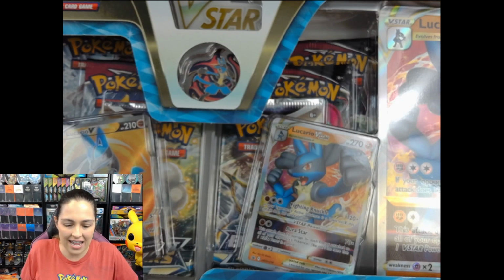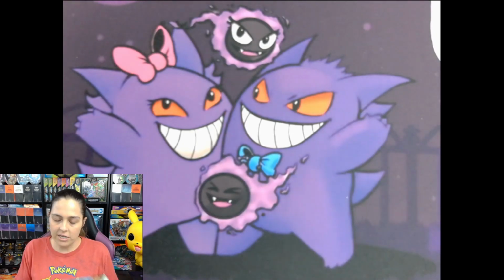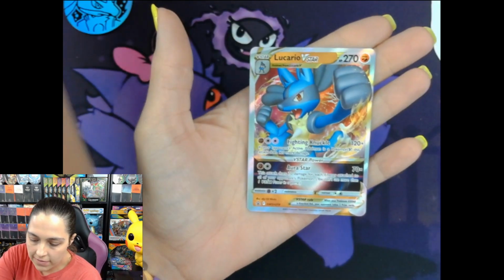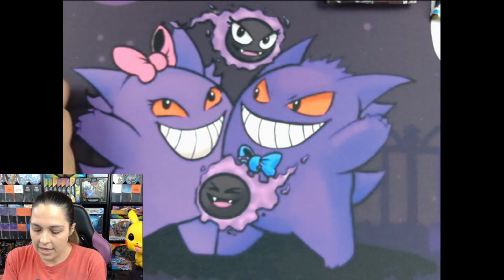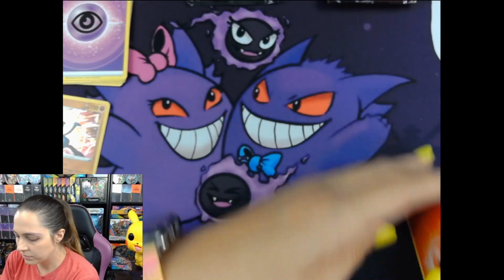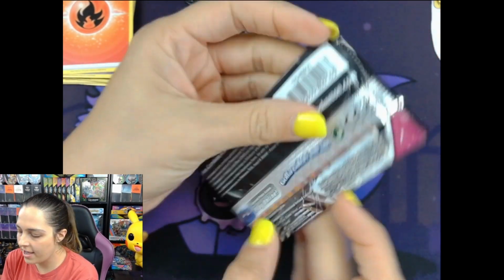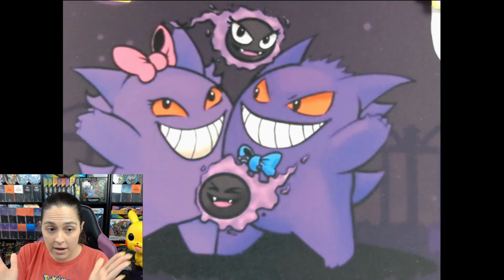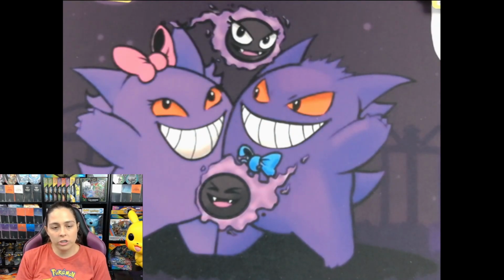Hey y'all. Product Review/ Promo Sword & Shield Chase. What box did we decide to go with?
Hey y'all. Hope you Enjoy this video. Love opening up collection boxes specially for the sword and shield promo chase cards to go in our binder. Come check out what hits I grab and which promo cards we added to our collection!